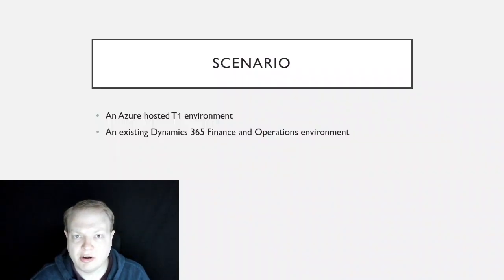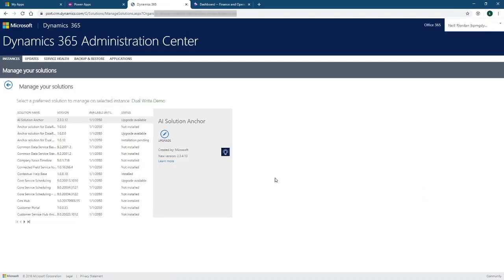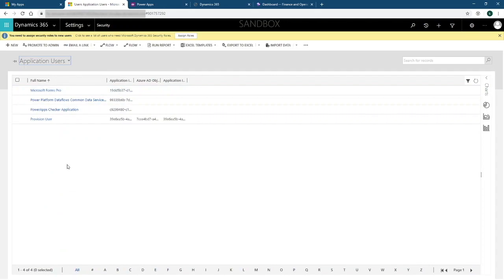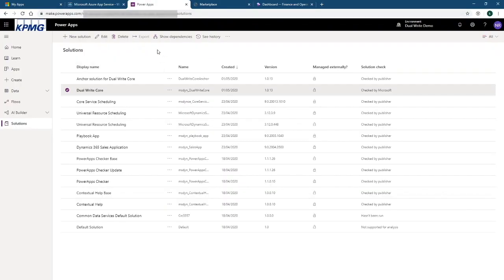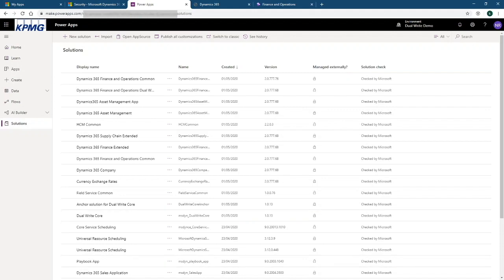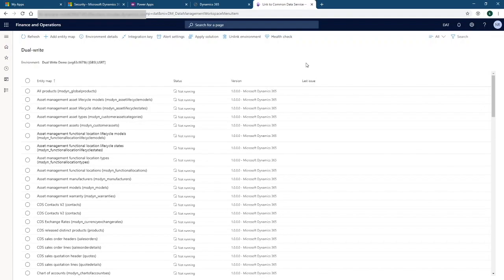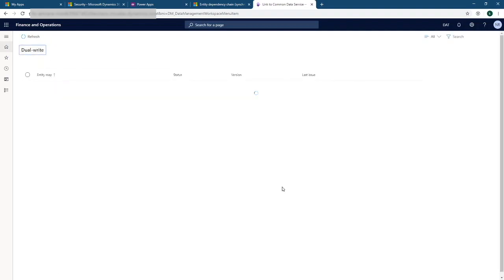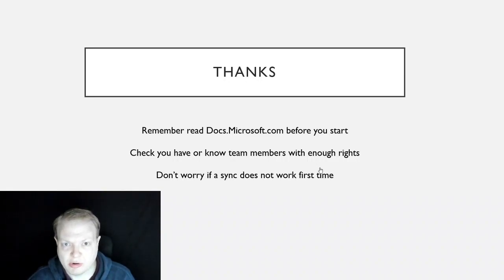Microsoft Dynamics 365 Dual Write - Set up and Configuration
Update one of the pages in Microsoft Docs has been removed. Please see link below to a copy for initial sync

Microsoft Dynamics Dual-write provides tightly coupled, bidirectional integration between Finance and Operations apps and Common Data Service. Any data change in Finance and Operations apps causes writes to Common Data Service, and any data change in Common Data Service causes writes to Finance and Operations apps. In this video we will see the set up and configuration of dual write for a T1 Azure hosted environment.